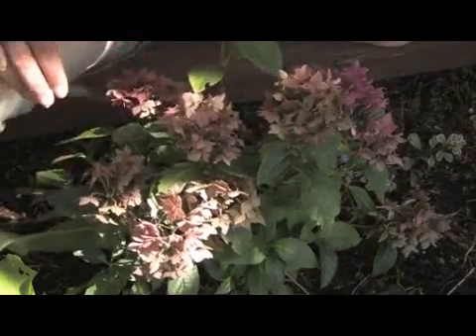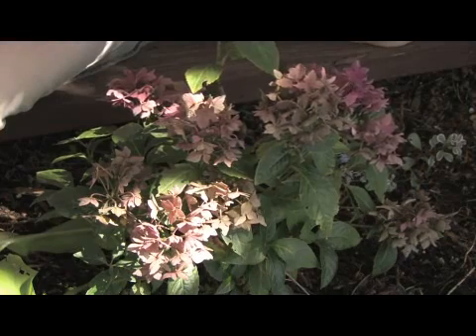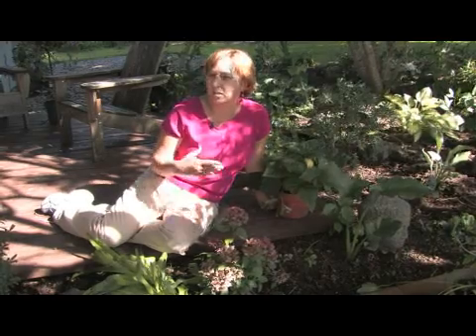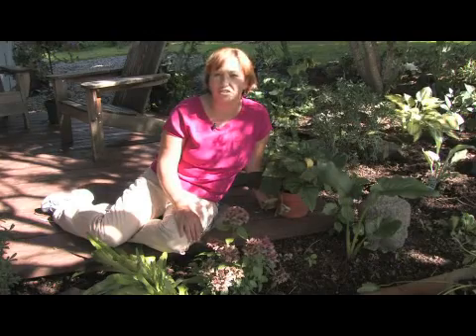Growing Hydrangea Bushes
Growing Hydrangea Bushes. Part of the series: Gardening Tips. Growing hydrangea bushes involves partial shade, good drainage in a raised flower bed and moderate watering. Grow hydrangea bushes with tips from a professional gardener in this free video on gardening.